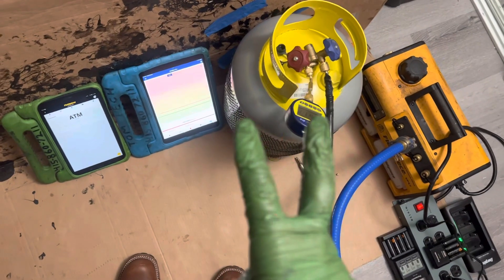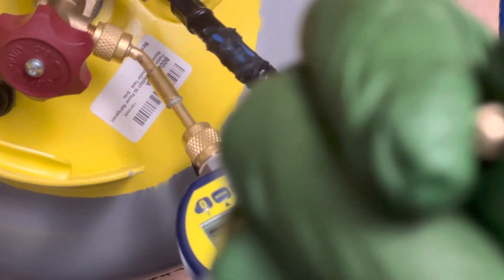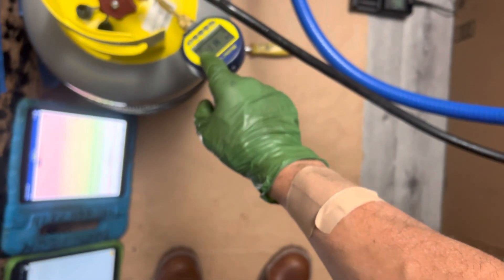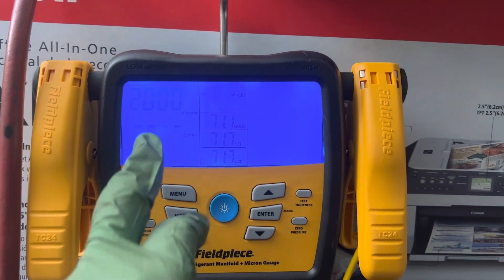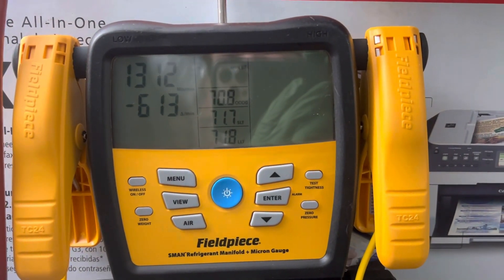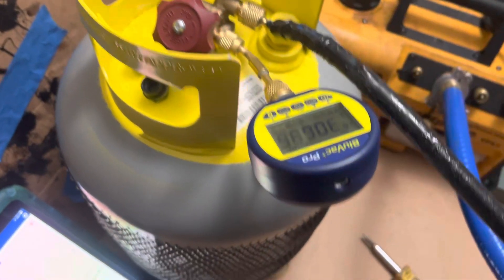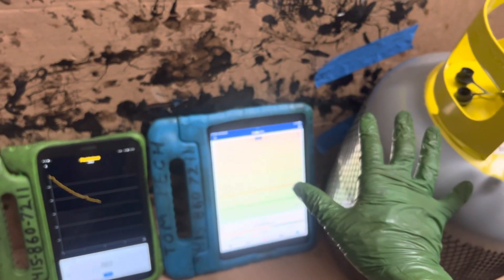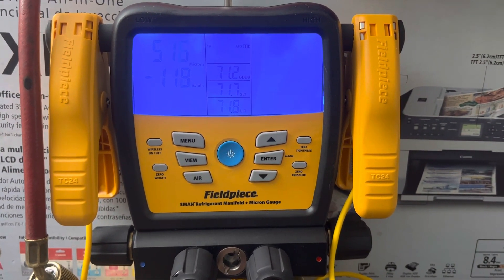Removed Valve Core Depressor ￼out of Hose to Speed Up Vacuum. Time Dropped From 16 min to 9 min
Vacuum restrictions by items in the path of the flow all slow down the time it takes to remove Refrigerant or remove air. ￼